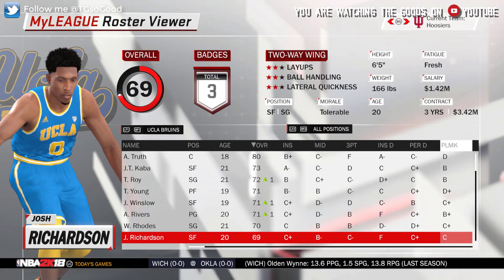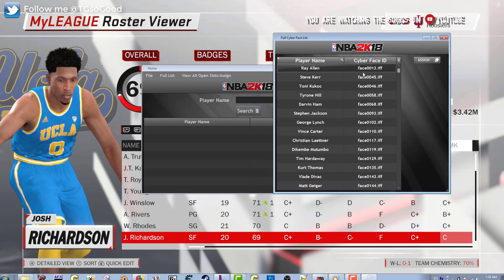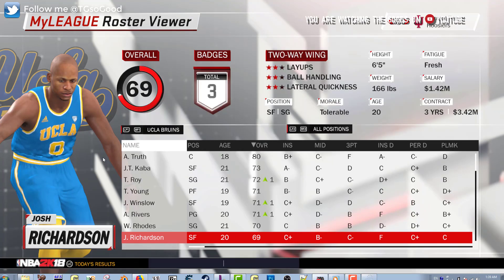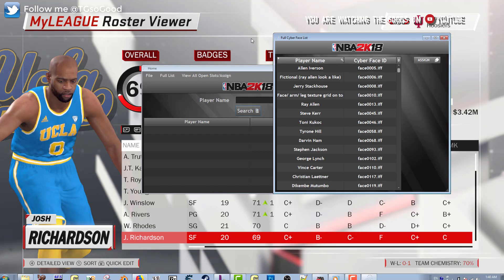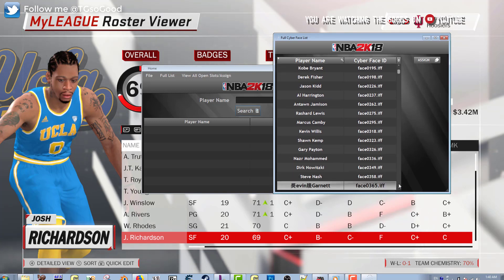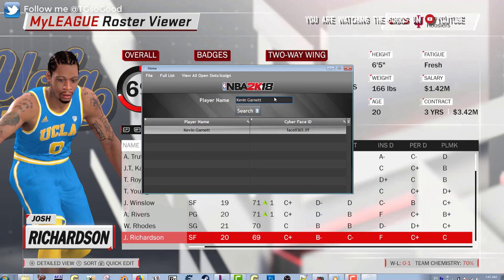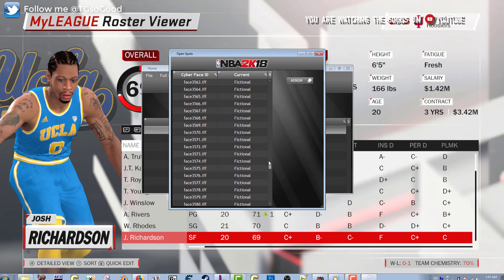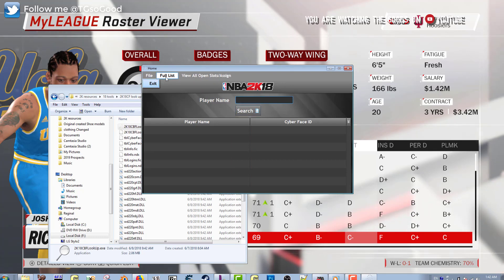PC - Cyber Face Lookup Tool for NBA 2K18 : Quick Overview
This is a quick overview to show you how to use the Cyber Face Look up and assign tool.

Steam: TGsoGood
NLSC: TGsoGood
OperationSports: TGsoGood